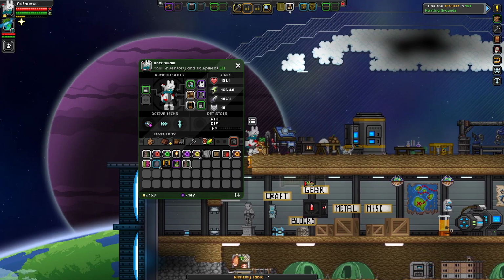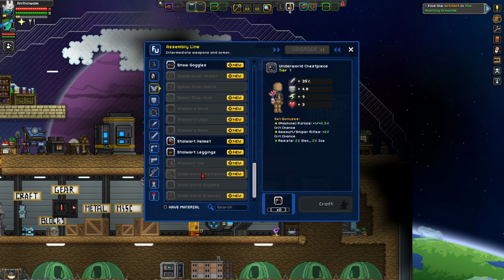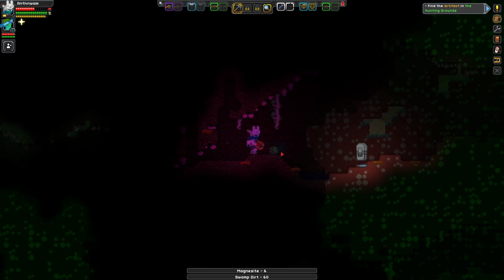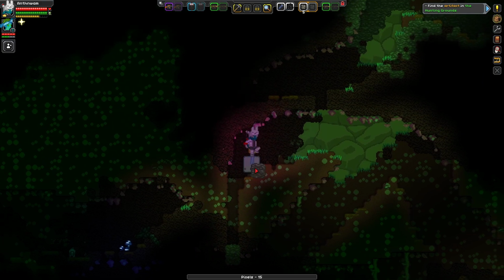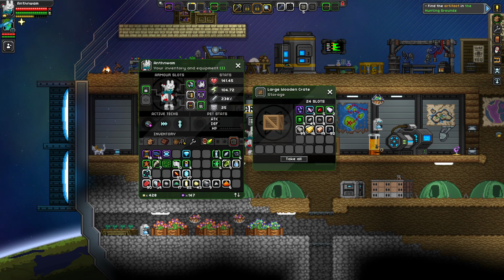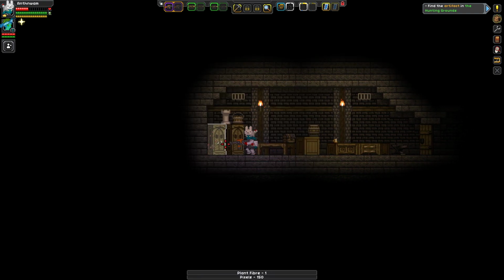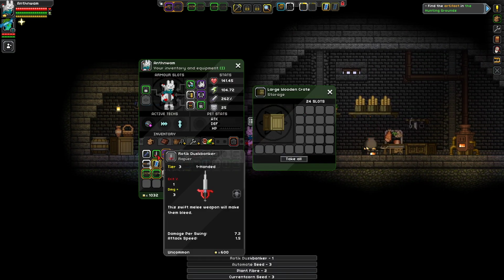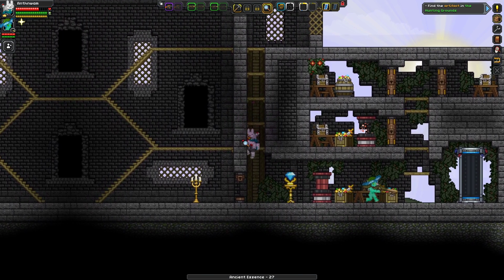Fighting For A Robot Lord || Ep.14 - Starbound Frackin Universe Multiplayer w/Valitiel Lets Play